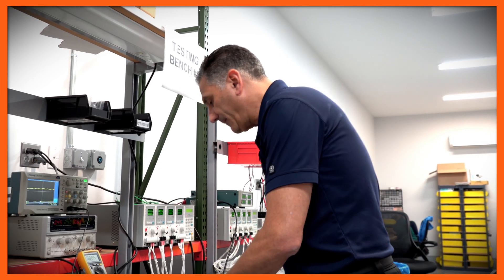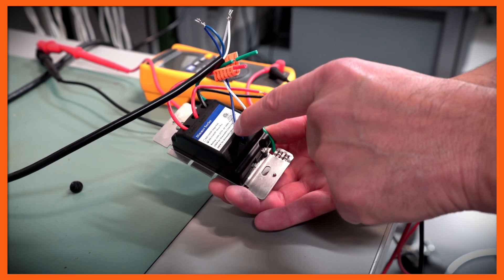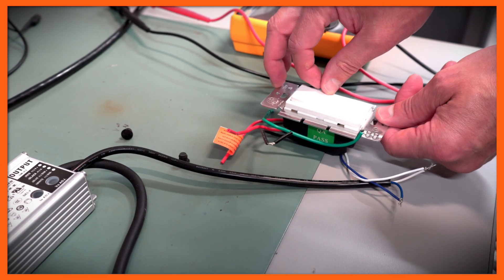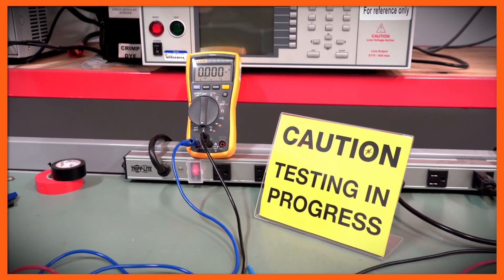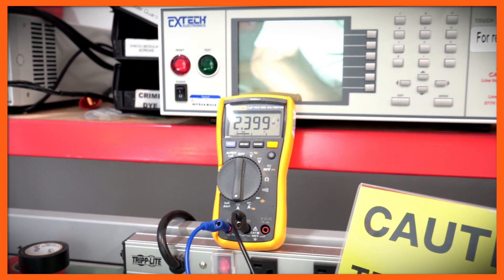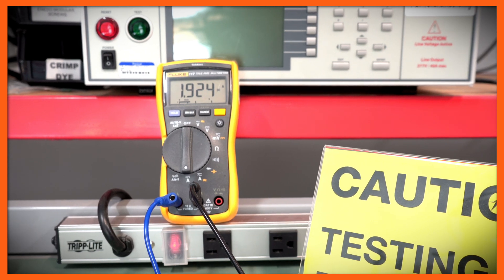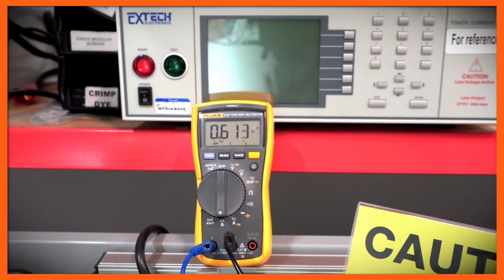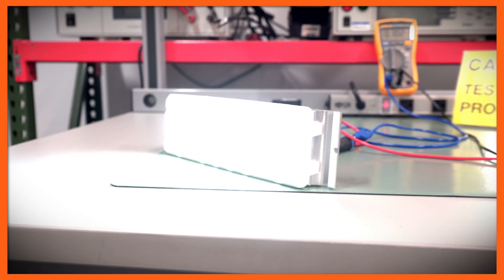Powering LED Lighting The Right Way: Connecting a 0 to 10 Volt Dimmer To The LED Driver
Are you looking to power your LED lighting in a safe and effective way?💡In this video, we'll demonstrate how to connect a 0 to 10 volt dimmer to a dimmable LED driver. 🔌

We'll show you how to determine which specifications are applicable, identify which wires control dimming on the driver, and ensure you make the correct connections to your input and output.

Don't miss out on this invaluable advice so you can be sure your dimmer is interfaced correctly with your LED Driver! ✨